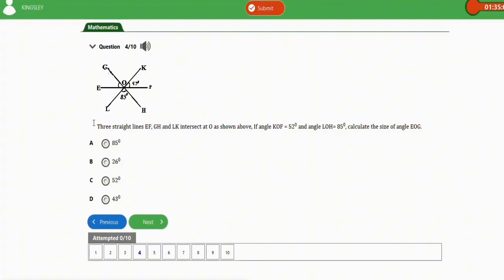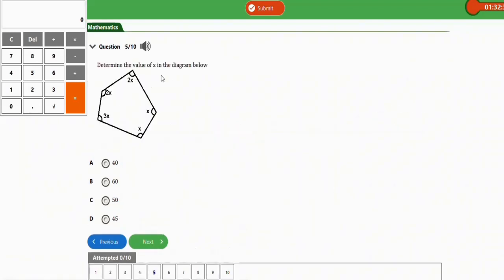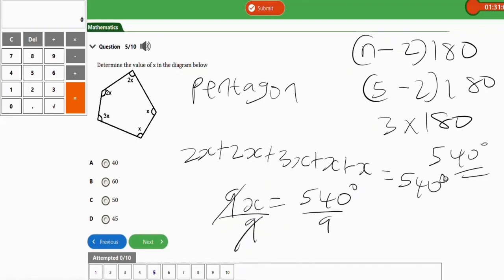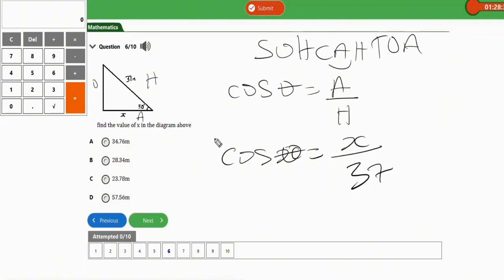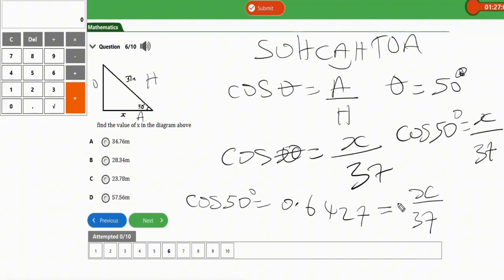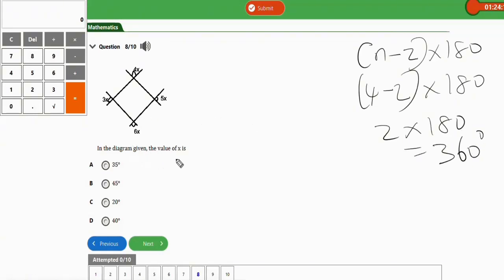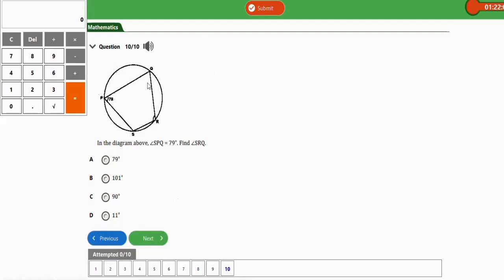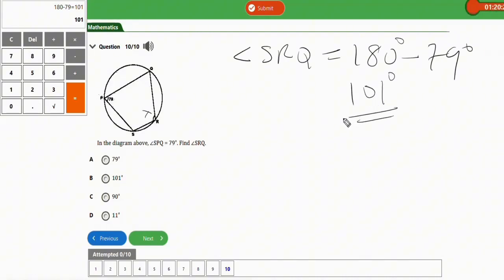JAMB Maths CBT Tutorial 2026 Questions On Angles & Lines (Top 4)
JAMB Mathematics Online Tutorial Likely Questions And Answers On Angles And Lines.

Angles and lines are some of the basic problems in JAMB Maths.

In this JAMB Maths tutorial video, I answered JAMB Maths 4 questions on angles and lines

This video is a definite guide to smashing questions on sine and angles and lines in JAMB Maths.